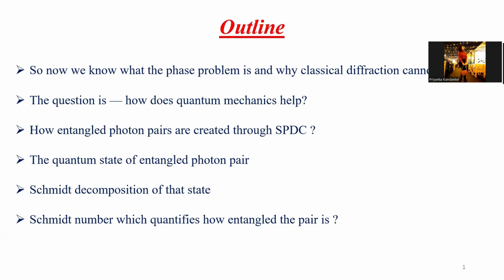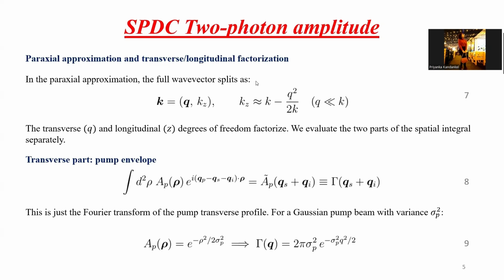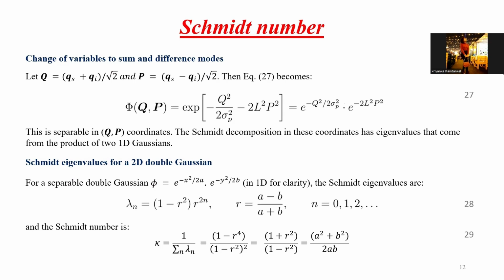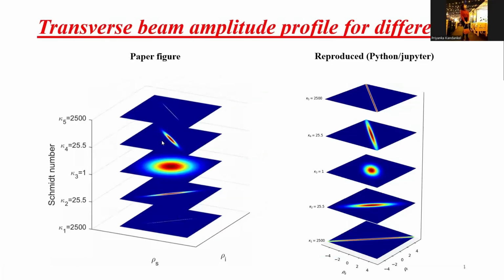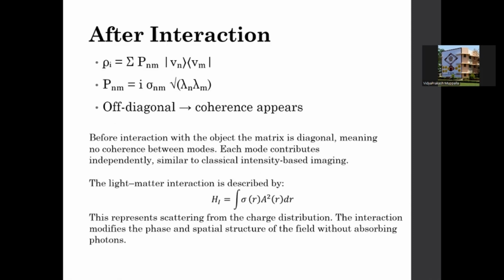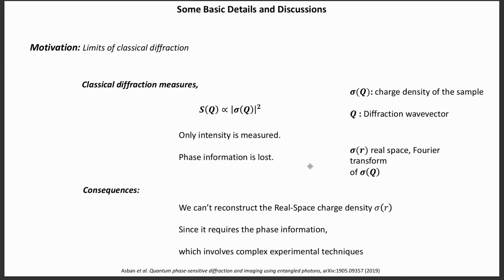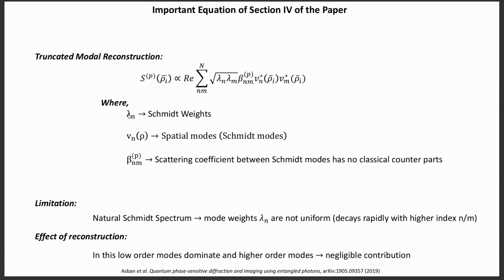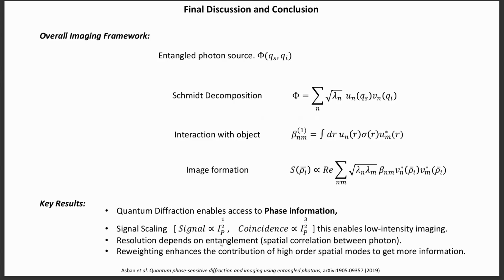Group E9 - Quantum Phase-Sensitive Diffraction and Imaging using Entangled Photons